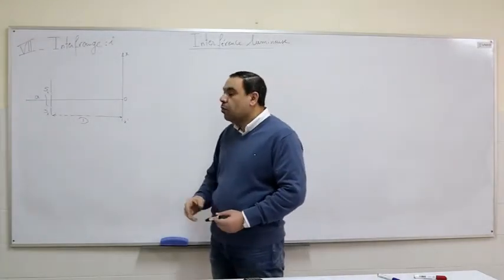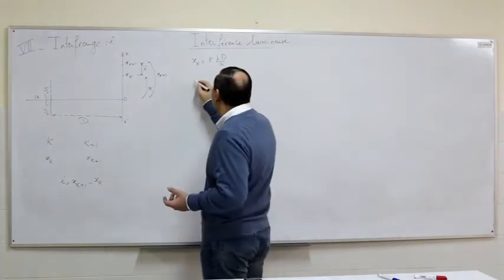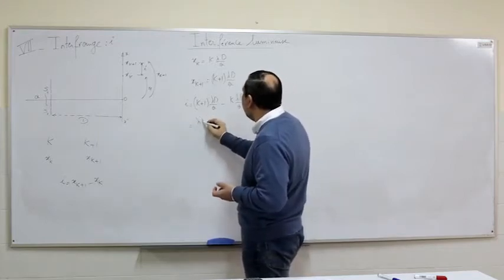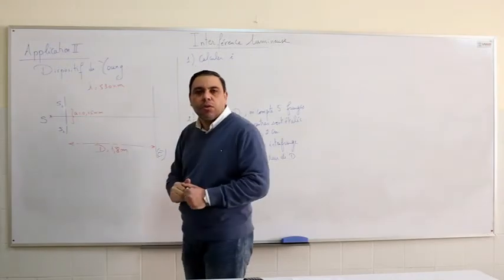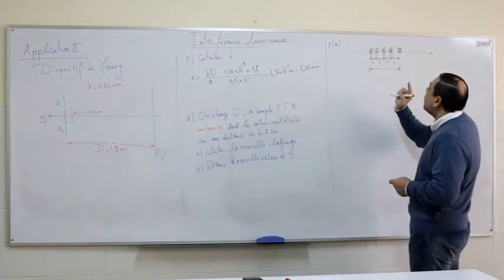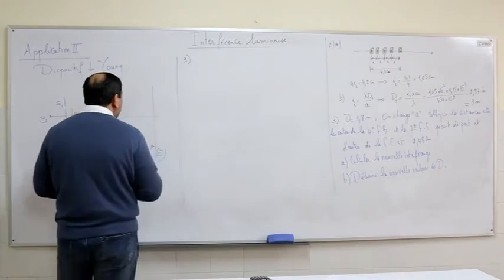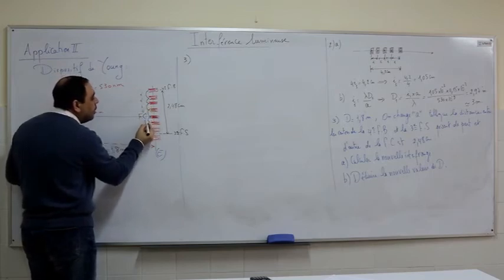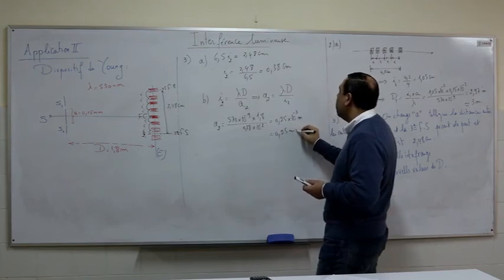Interference part 4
Interfringe distance and application.